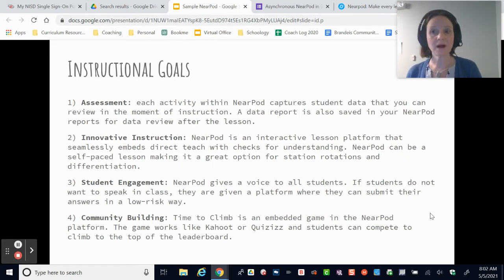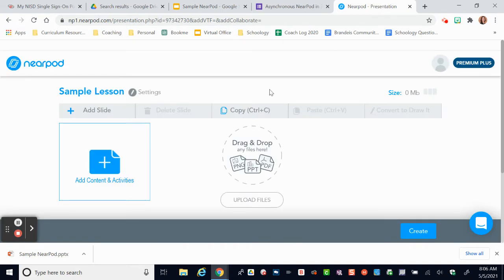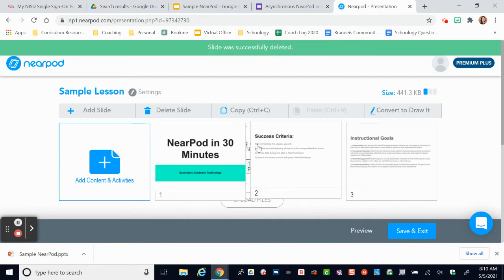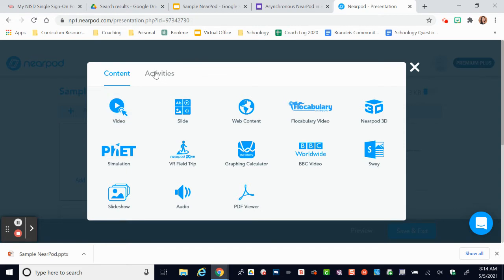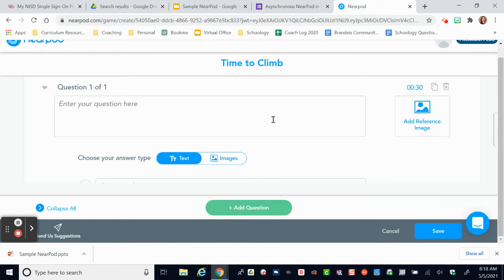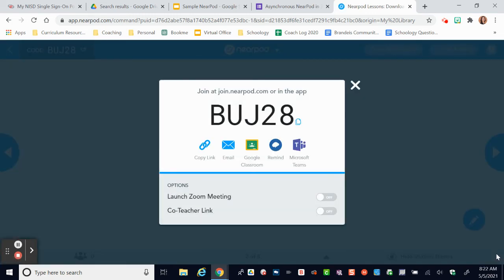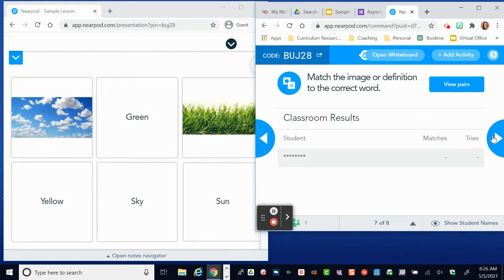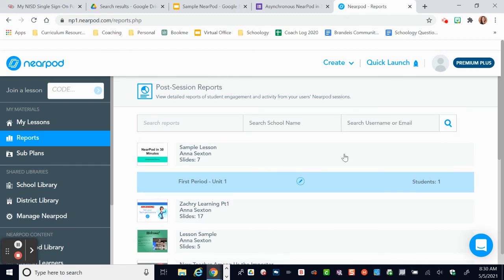NearPod in 30min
After completing this course, you will:
1) develop an understanding of how to build a simple NearPod lesson.
2) review data during and after a NearPod lesson.
3) launch and share a live or self-paced NearPod lesson.